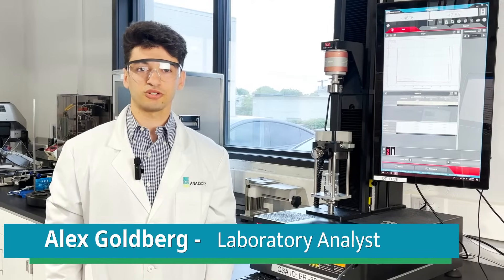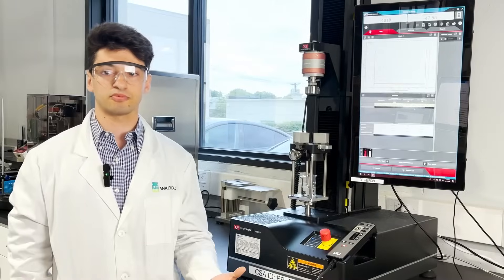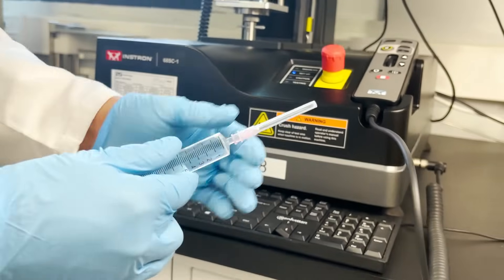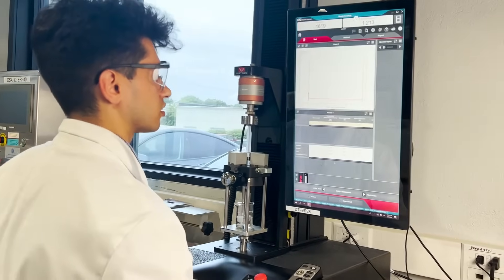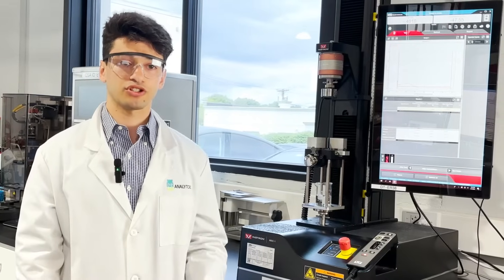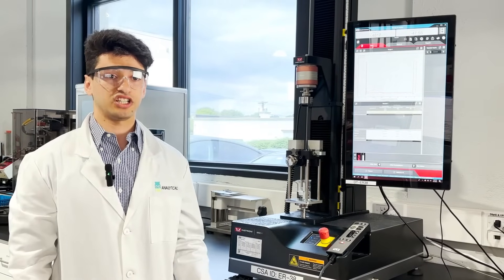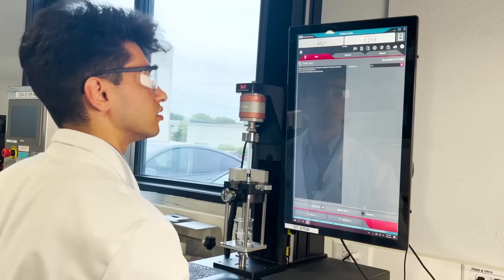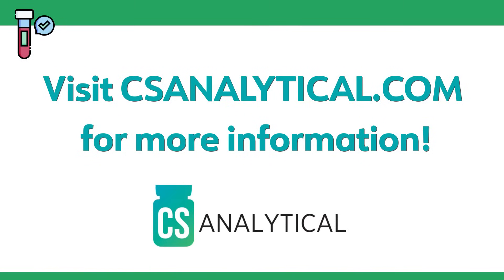Instron UTM for Container & Package Testing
Alex Goldberg, Laboratory for CS Analytical, provides an overview of how the Instron Universal Testing machine plays a crucial role in the container and package system qualification process.